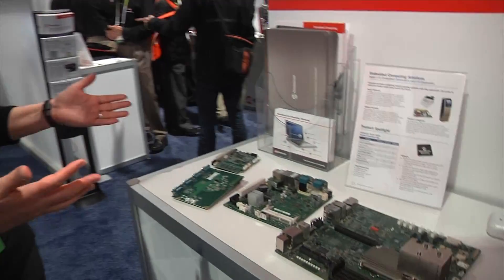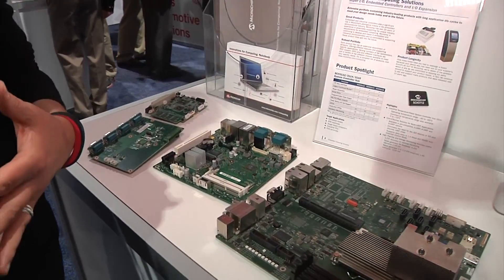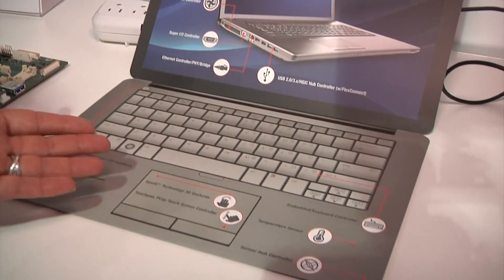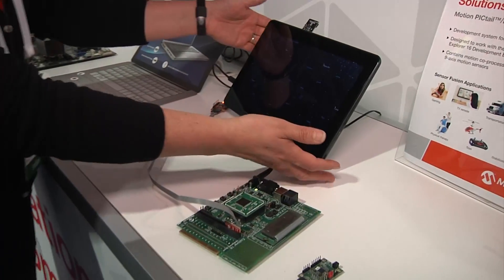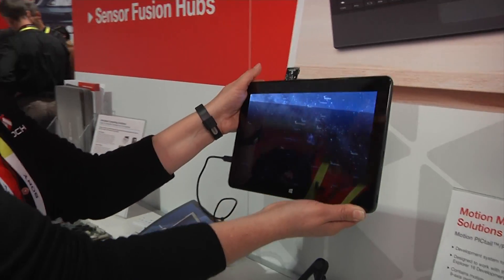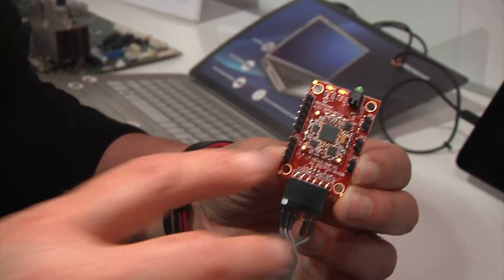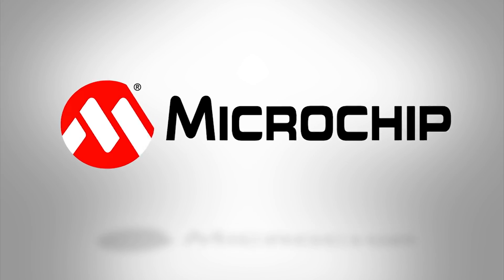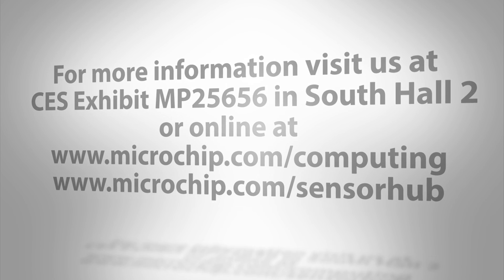Sensor Hub Demonstration - CES 2015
In the Computing Zone at CES 2015, you'll see examples of our embedded computing solutions for Super I/O, GPIO expansion and environmental control and learn how Microchip's variety of products support a number of applications in traditional computing devices like notebooks, ultra books, detachables and tablets. Our interactive 3D motion demos showcase our low-power sensor hub in a Windows® 8 based solution as well as in a development platform for Internet of Things and other applications.